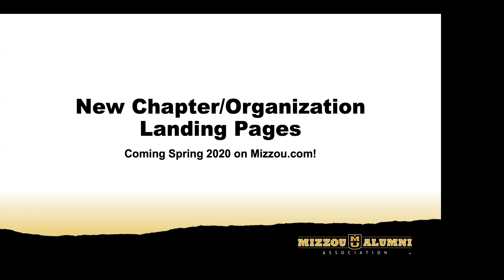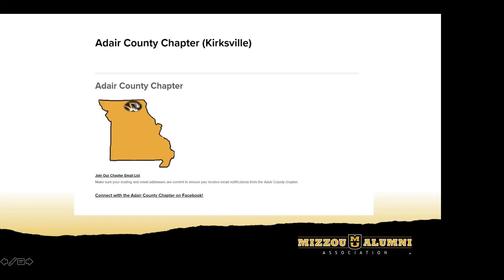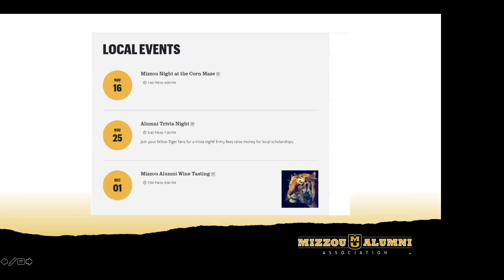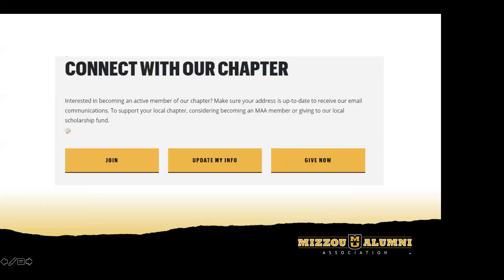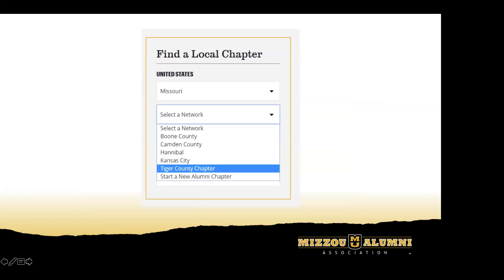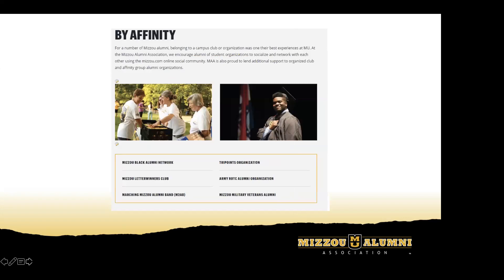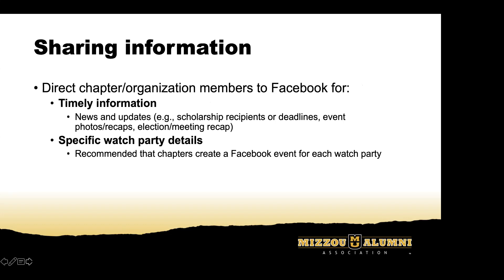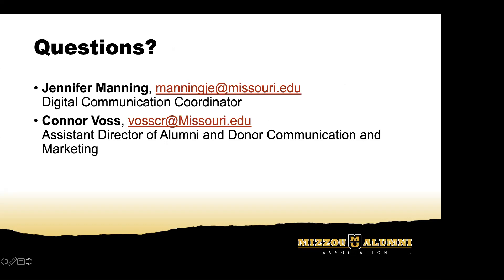Chapter & Organization Websites